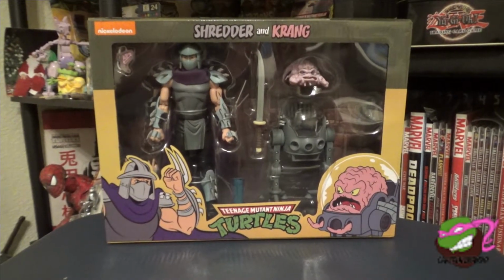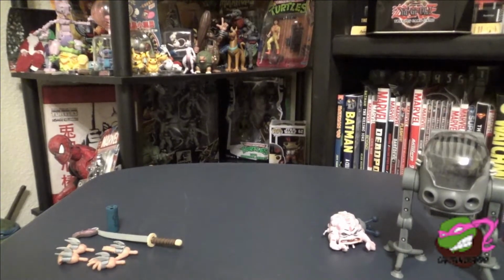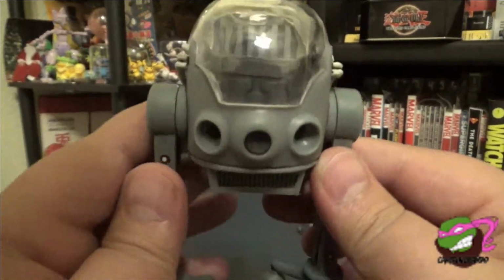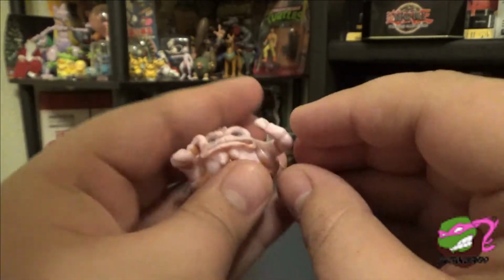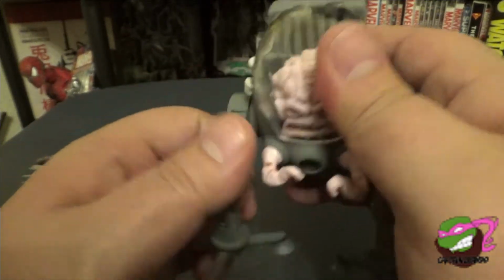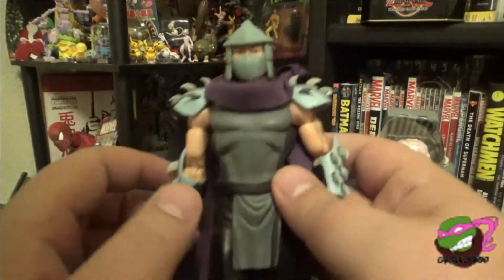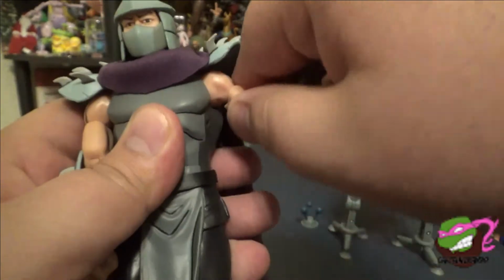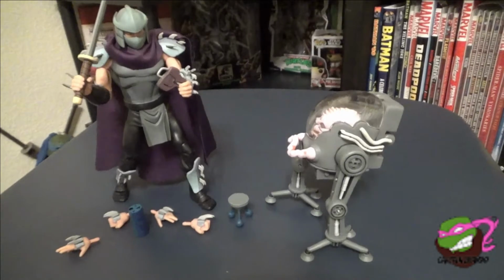TMNT Shredder and Krang Cartoon 2 Pack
Captain Beardo reviews the Cartoon Shedder and Krang 2 pack from NECA. These figures are the baddest of the bad villains all around! I had a blast recording this video and taking pictures hope y'all enjoy!